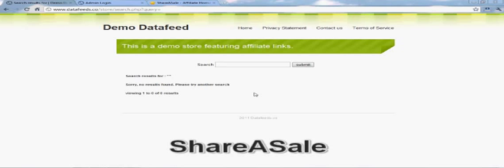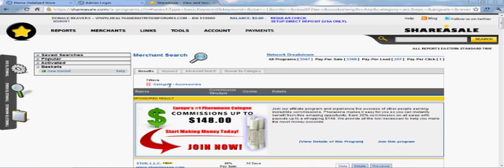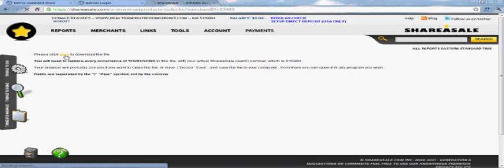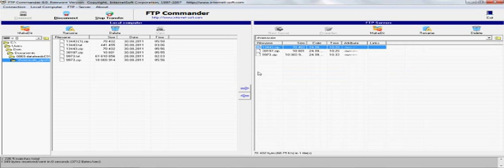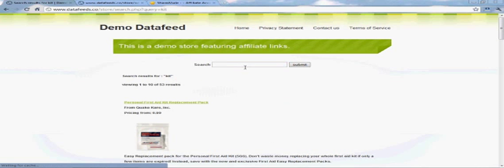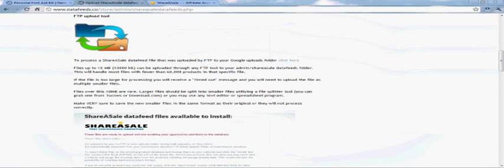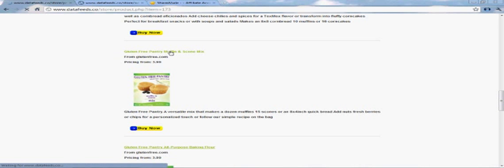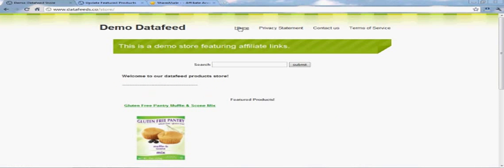ShareASale Data Feed Tutorial